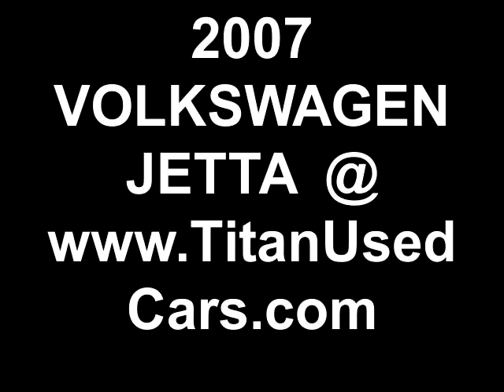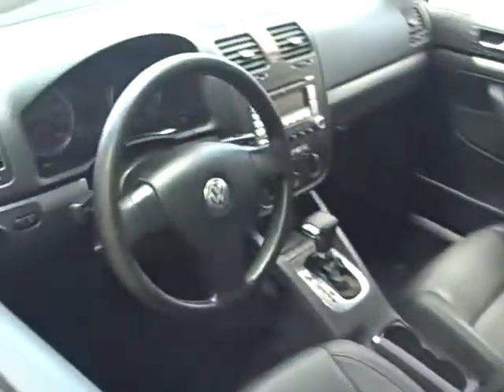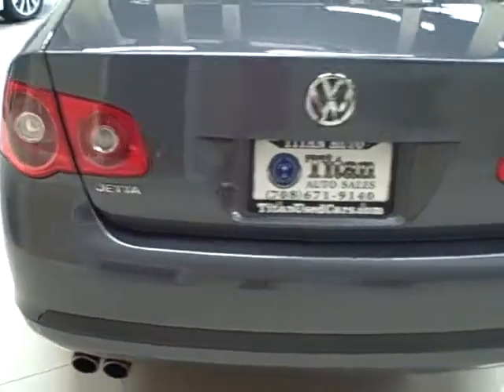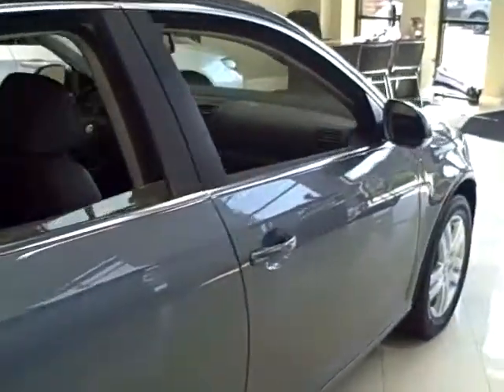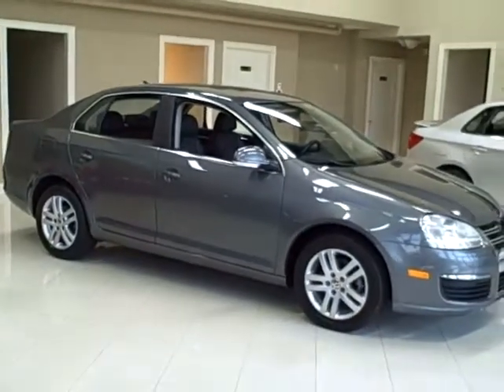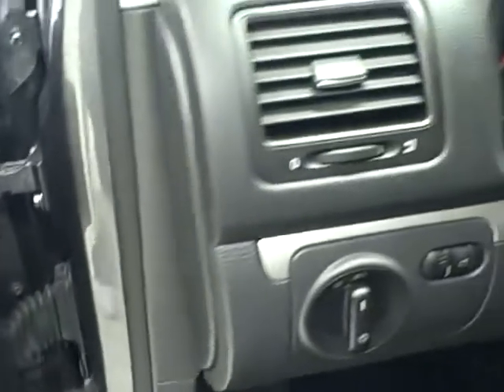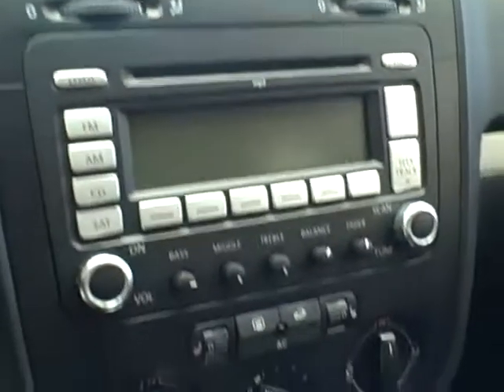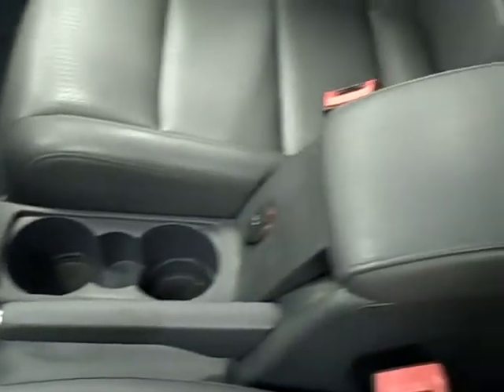2007 VOLKSWAGEN JETTA TITAN AUTO SALES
This 2007 Volkswagen Jetta is available from Titan Auto Sales. Please post your comments.